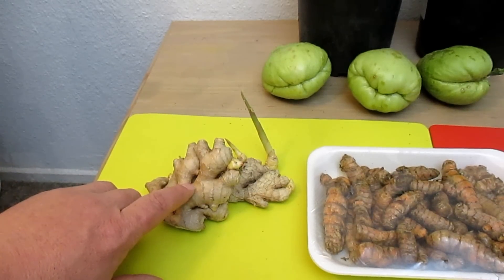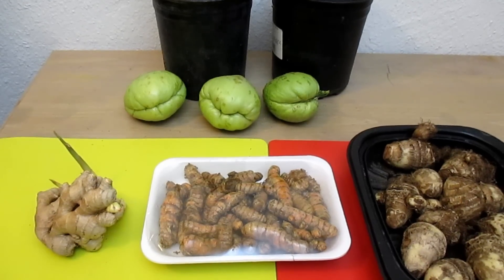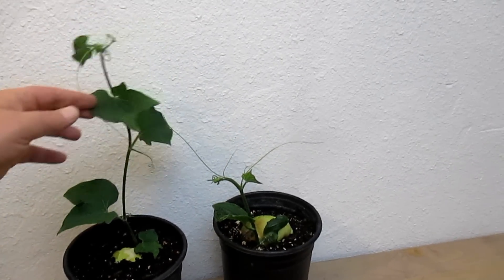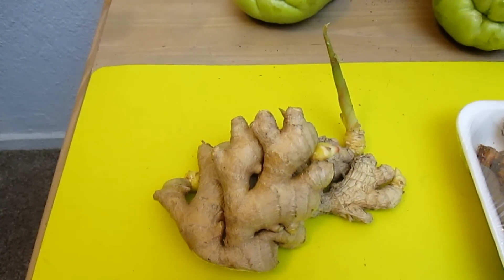Produce Market Growables On The Cheap! Turmeric, Ginger, Taro & Chayote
shares with you a few of the plants he's growing from produce purchased from local markets.